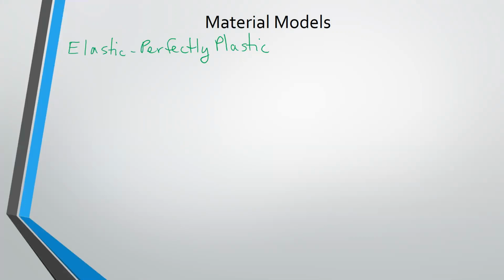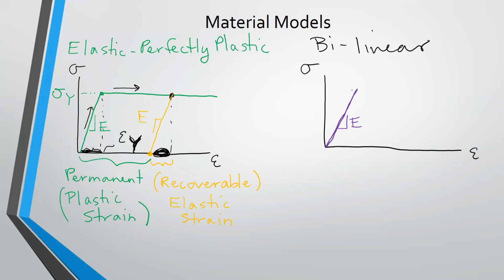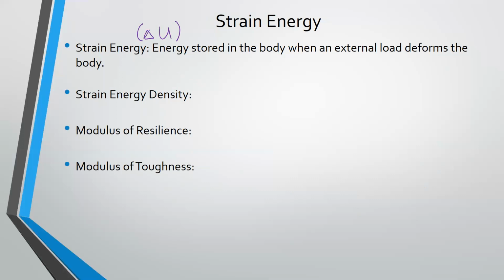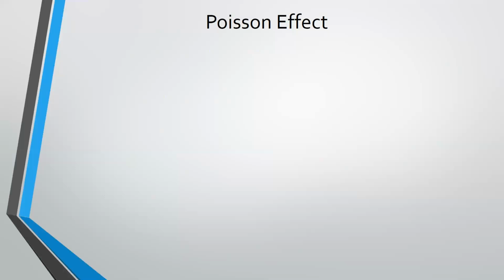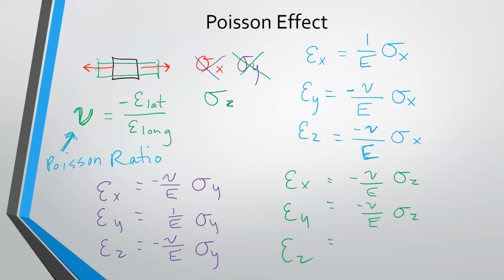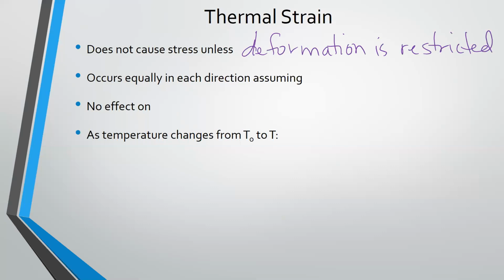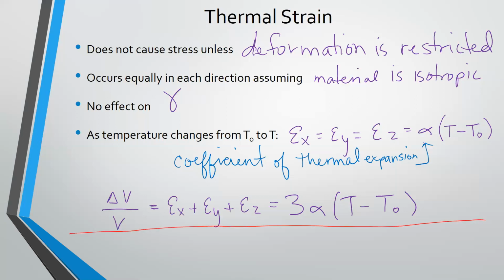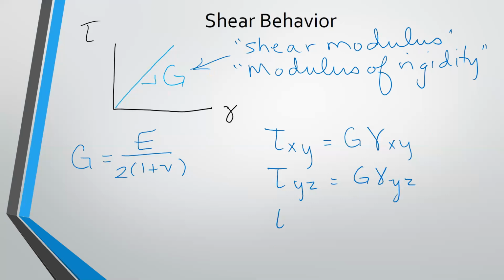CE 121 Material Behavior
This video is part of the Mechanics of Materials course at Fresno State.